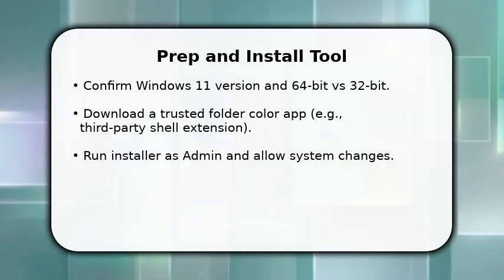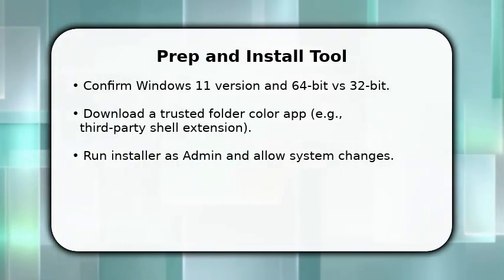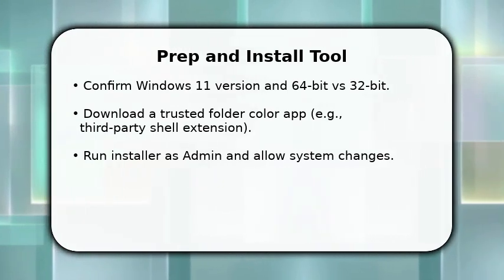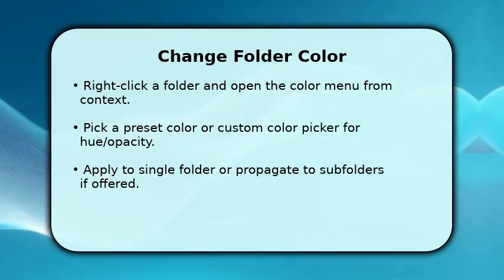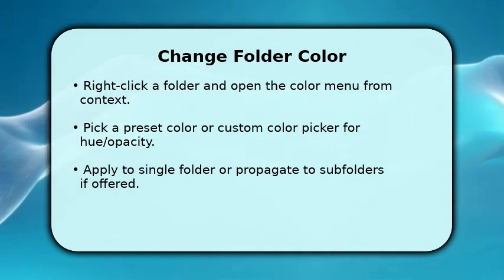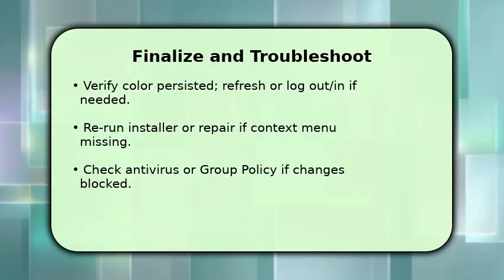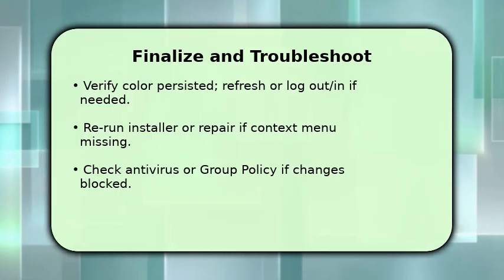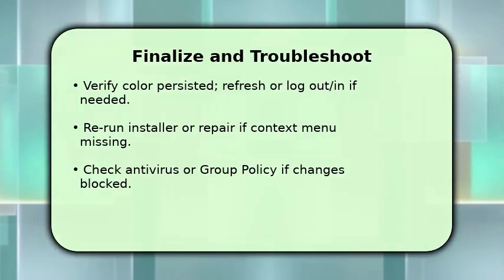How to Change Windows 11 Folder Color - Step by Step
How to Change Windows 11 Folder Color - Step by Step | 🔒 Surfshark VPN Deal — Stay private and secure. $1.99/mo + 3 Months Free ▸

Learn how to personalize your Windows 11 desktop by changing folder colors with this easy-to-follow guide. Step through the process of accessing settings, selecting folders for customization, and applying vibrant or subtle color themes directly from within the operating system.

Windows 11, change folder color, personalize desktop, step by step guide, folder theme colors, access Windows Settings, apply new look